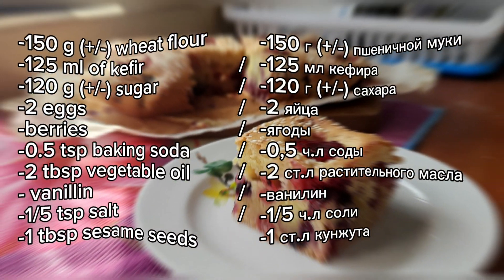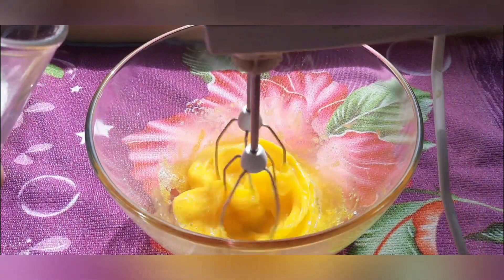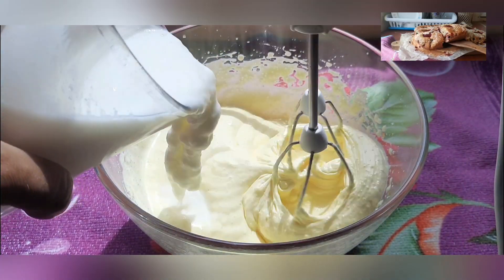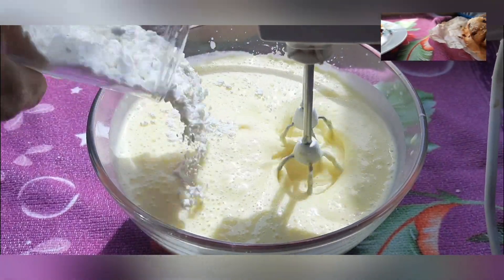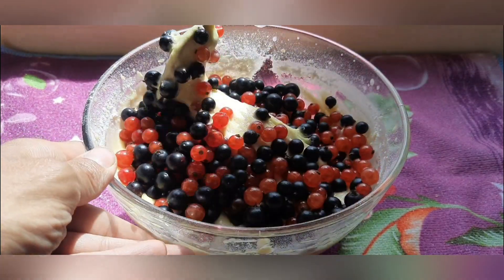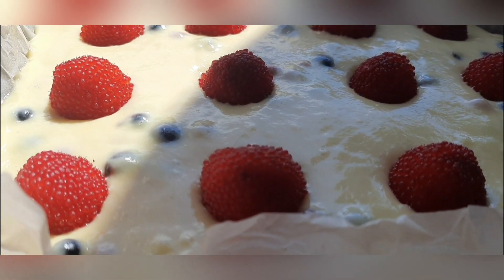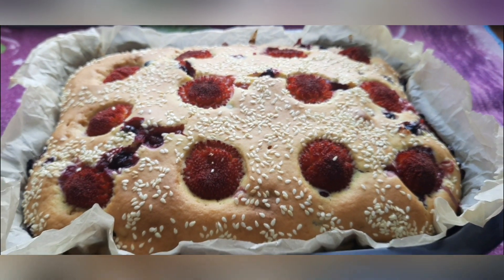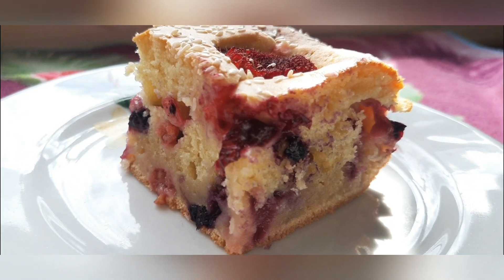An amazing summer berry pie that is very easy to make!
-150 g (+/-) wheat flour

-125 ml of kefir

-120 g (+/-) sugar

-2 eggs

- berries

-0.5 tsp baking soda

-2 tbsp vegetable oil

- vanillin

-1/5 tsp salt

-1 tbsp sesame seeds

1. Begin to beat the eggs with salt and gradually add sugar, beat for about five minutes. The mass should lighten and increase in volume

2. While continuing to beat, add vegetable oil

3. Then kefir. At this stage, reduce the speed of the mixer

4. Pour in the soda. The mass will become more airy

5. Next, sifted flour and vanilla in parts. The dough should be thick but flowing

6. Wash and dry the berries. Pour them into the dough and mix with a spoon. I used red and black currants

7. Pour the dough into a form lined with parchment

8. I decorated the pie with Tibetan raspberries and sesame seeds on top

9. Bake the pie in a preheated oven at 180 ° C for 35 minutes. The time may vary, it all depends on the characteristics of your oven, so check the readiness of the pie with a wooden skewer

10. Cool the finished cake

HAVE A NICE TEA PARTY!

-150 г (+/-) пшеничной муки

-125 мл кефира

-120 г (+/-) сахара

-2 яйца

-ягоды

-0,5 ч.л соды

-2 ст.л растительного масла

-ванилин

-1/5 ч.л соли

-1 ст.л кунжута

1. Начьните взбивать яйца с солью и постепенно добавляя сахар взбивайте примерно пять минут. Масса должна посветлеть и увеличится в объёме

2. Продолжая взбивать добавьте растительное масло

3. Затем кефир. На этом этапе скорость миксера уменьшите

4. Засыпьте соду. Масса станет более воздушная

5. Далее частями просеянную муку и ванилин. Тесто должно быть густоватое но текучее

6. Ягоды помойте и просушите. Засыпьте их в тесто и перемешайте ложкой. Я использовала красную и чёрную смородину

7. Вылейте тесто в форму застеленную пергаментом

8. Сверху я украсила пирог тибецкой малиной и кунжутом

9. Выпекайте пирог в предварительно разогретой духовке на 180 С° 35 минут. Время може отличаться всё зависит от особенностей вашей духовки, поэтому проверьте готовность пирога деревянной шпажкой

10. Готовый пирог остудите

ПРИЯТНОГО ЧАЕПИТИЯ!